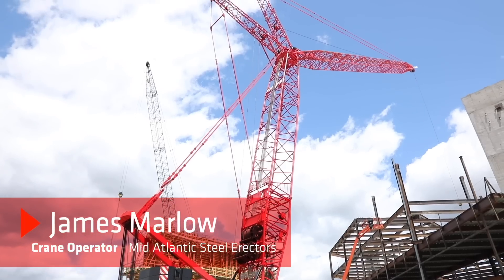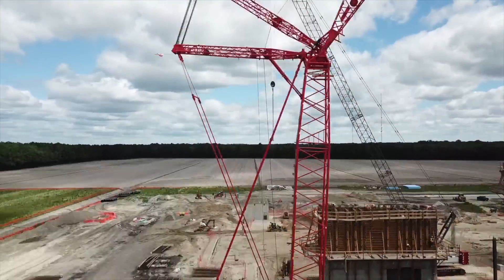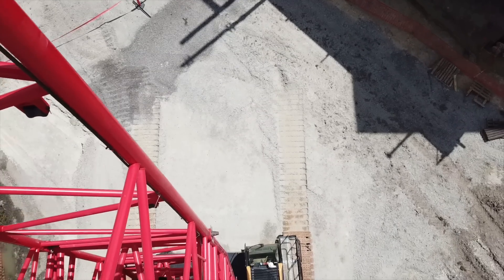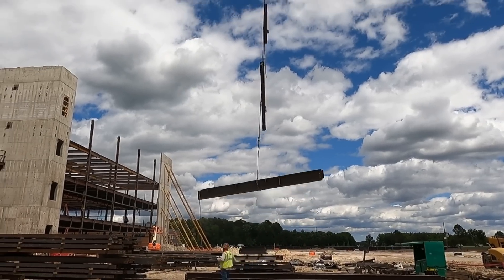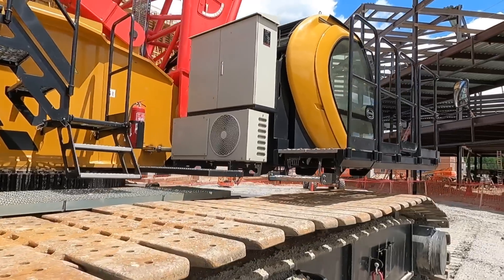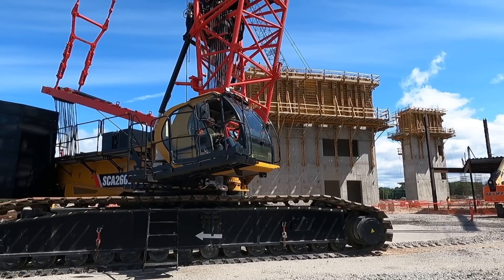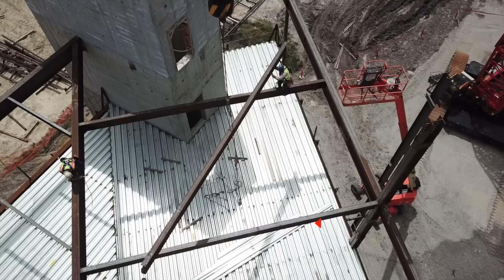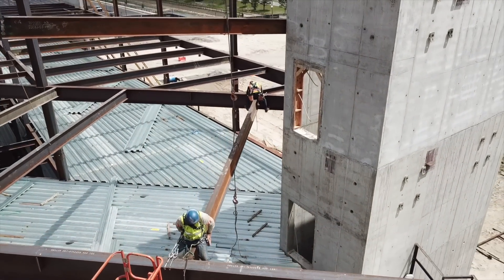SANY | The SCA2600A Crawler Crane in Virginia with Mid Atlantic Steel Erectors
Built for durability on the jobsite, SANY’s SCA2600A crawler crane provides a lifting capacity of 300 tons at 16.4 feet. This heavy-lifting champion picks precast concrete panels, general construction materials, and steel with ease. It was built with a large footprint to feel very solid and stable even at max radius with full luffing jib.